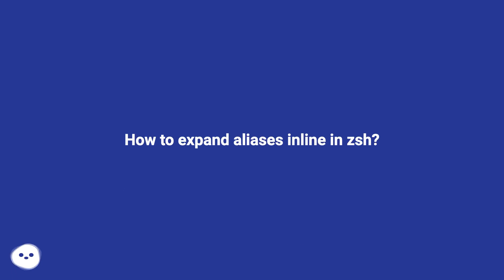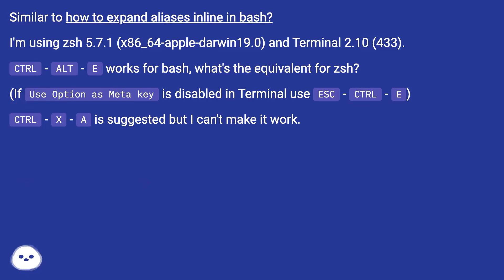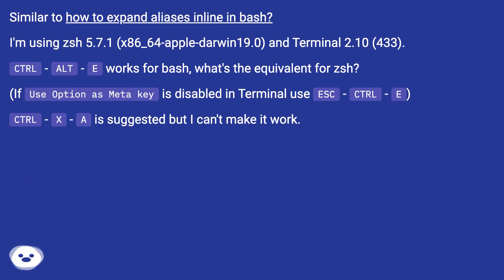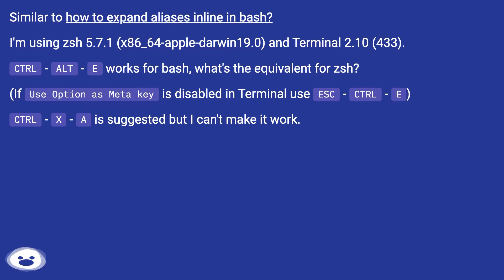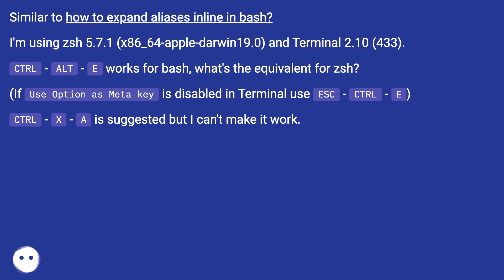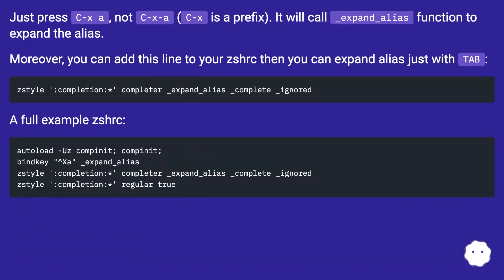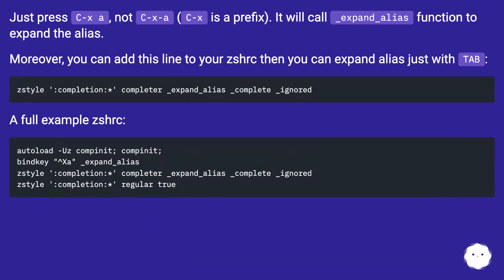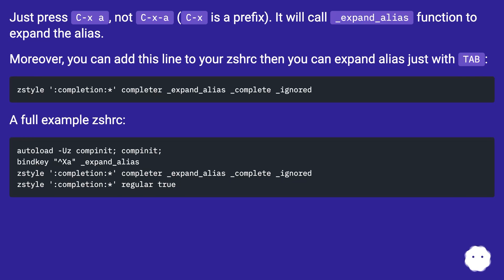How to expand aliases inline in zsh?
Chapters
00:00 How To Expand Aliases Inline In Zsh?
00:35 Accepted Answer Score 38
01:02 Thank you